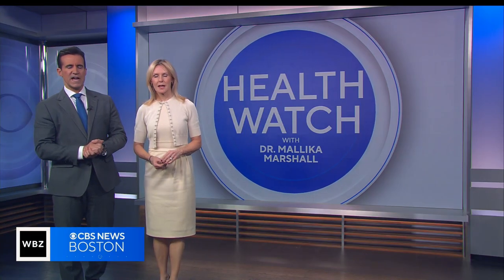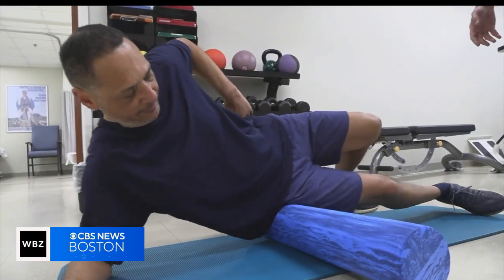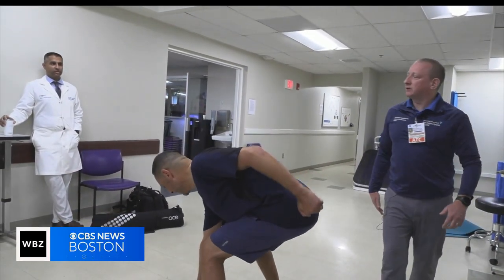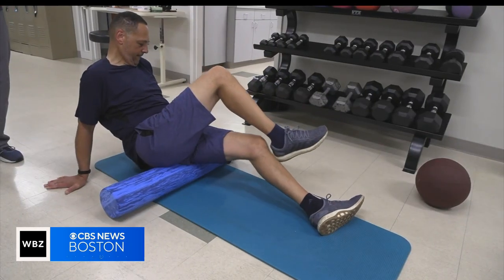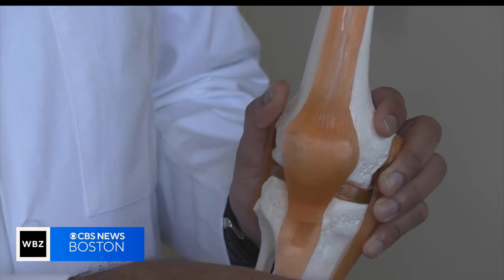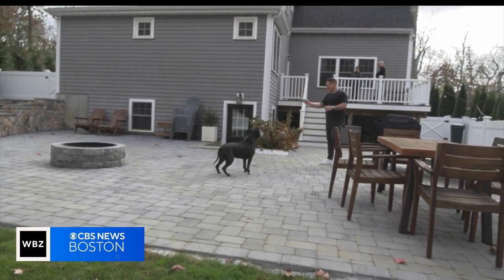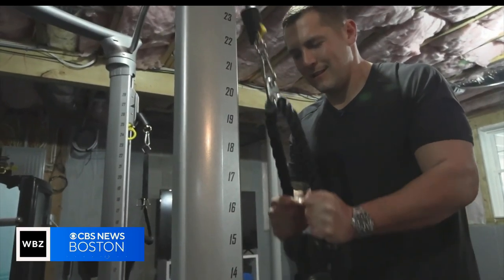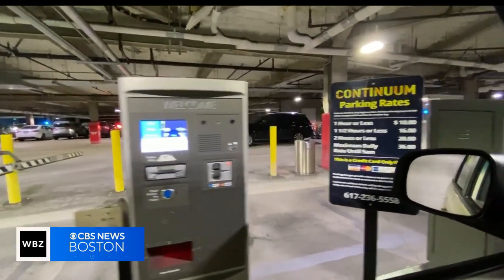Learning about fascia, the protective coating around muscles and joints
WBZ TV's Dr. Mallika Marshall reports.